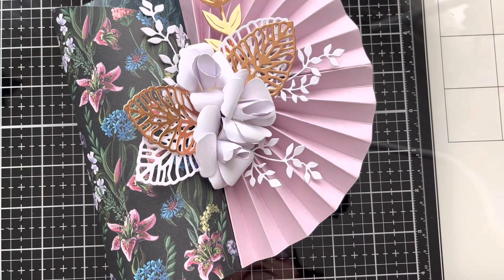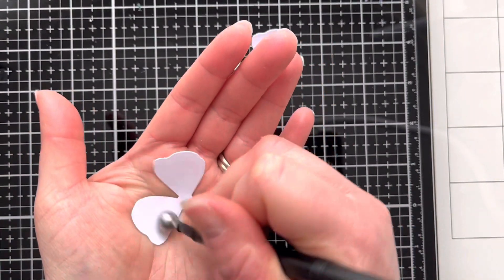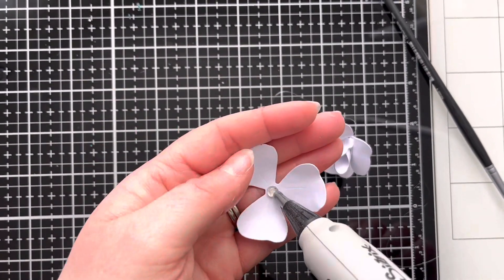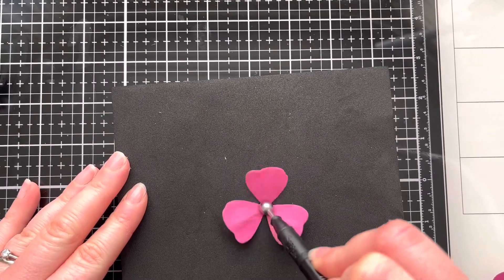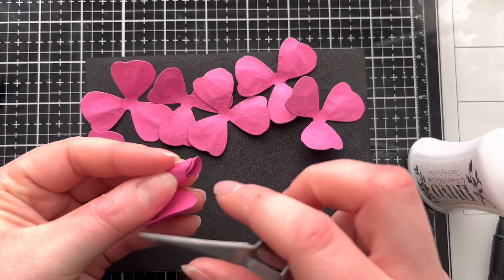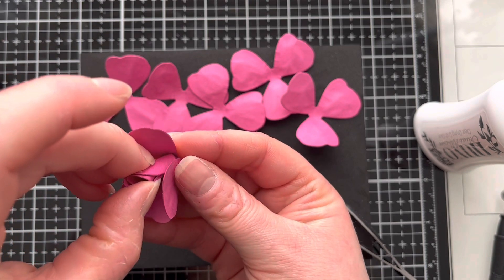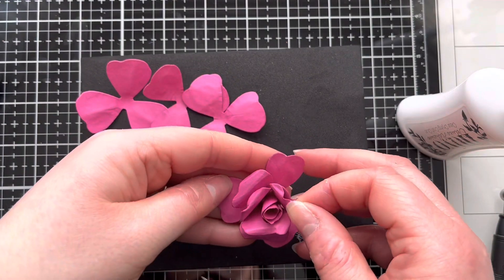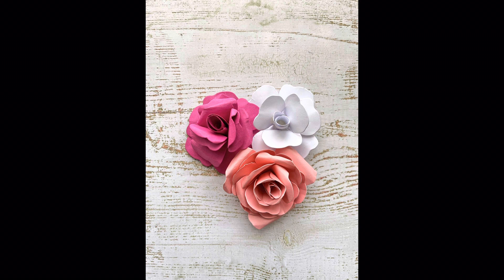How to make 3D Paper Roses Paper Discovery Large Layered Rose Die Set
Today I'm going to show you how I made the 3D flowers on my fan fold vase card. A couple of viewers asked how I'd made them.

I used a die set from Paper Discovery called Large Layered Rose. It is still available for purchase.

*Paper Discovery Large Layered Rose Die Set

Sizzix Flower Foaming Kit

Sizzix Tim Holtz Shaping Kit...